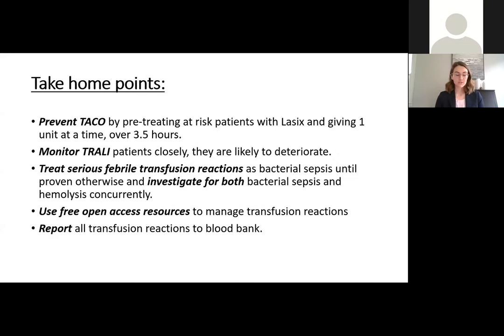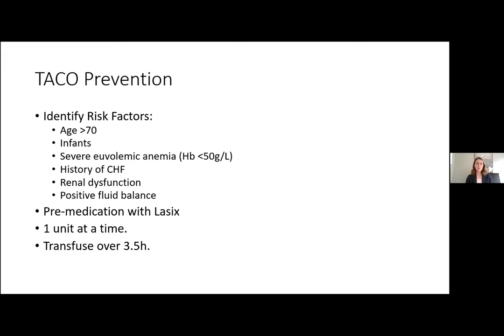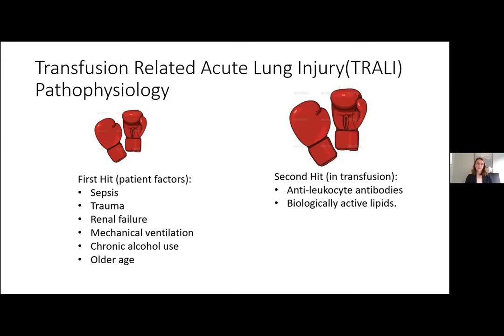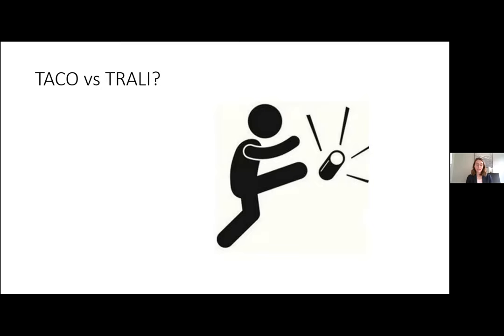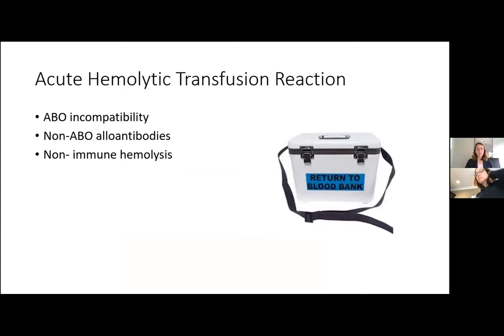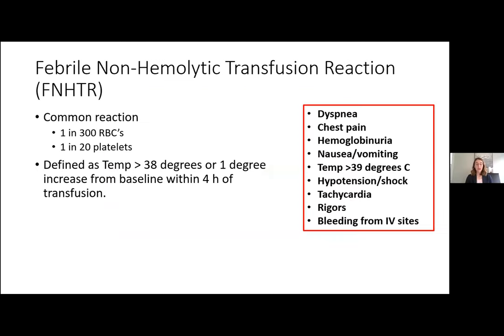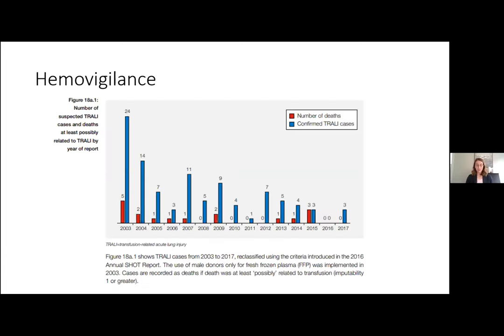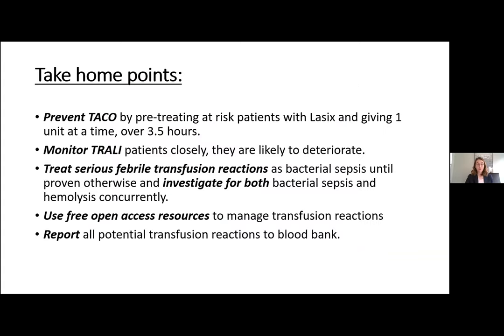Dr. Rachael Berta: Transfusion Reactions in the ED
Transfusion Reactions in the ED